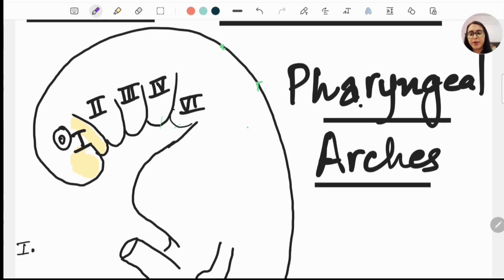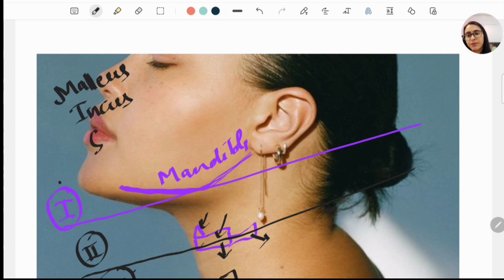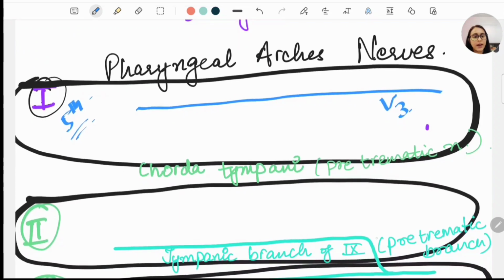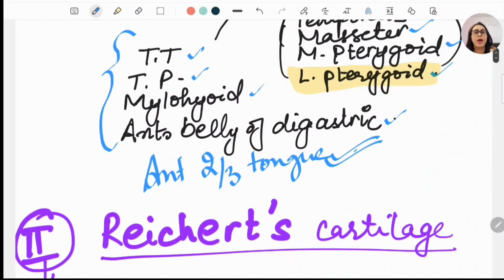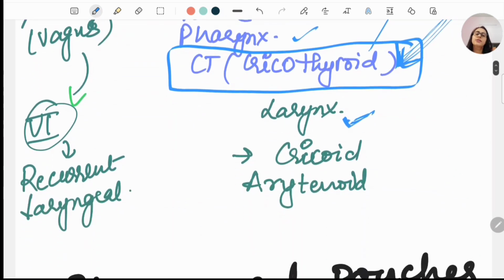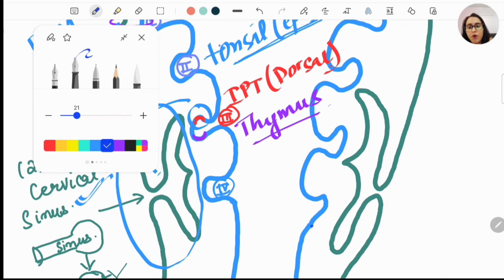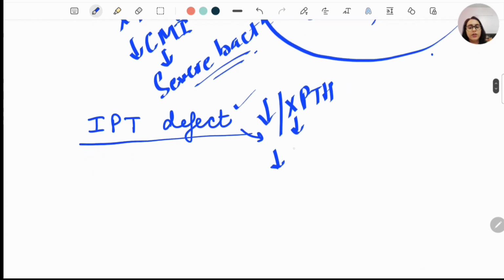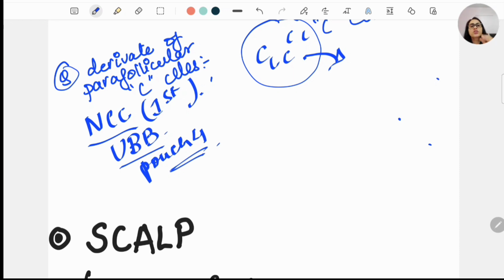pharyngeal arches, pouches and clefts - anatomy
understand pharyngeal arches pouches and clefts in simple words and diagrams..

pharyngeal arches anatomy
pharyngeal pouches and clefts anatomy
express revision course with high yielding points of anatomy 3d lecture neet mds, jcat mds,moh exam for dentist, dha exam for dentist...

no need to make head and neck anatomy for dental students notes with tips for human anatomy lecture, haad exam preparation
head and neck anatomy neet pg
human anatomy neet mds lectures with revision course for your competitive exam and do neet mds preparation in 3 months

understand pharyngeal arches anatomy with high yielding points

watch the head and neck anatomy lectures to understand pharyngeal arches anatomy with dr. sangeeta poriya  @Dental pathshala   for neet pg mds preparation